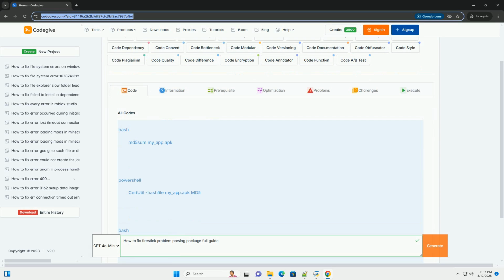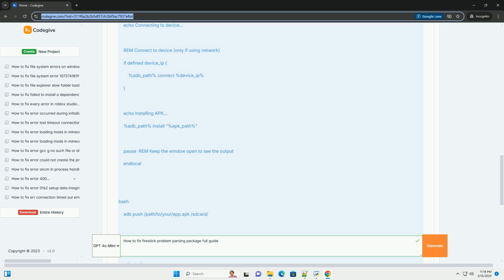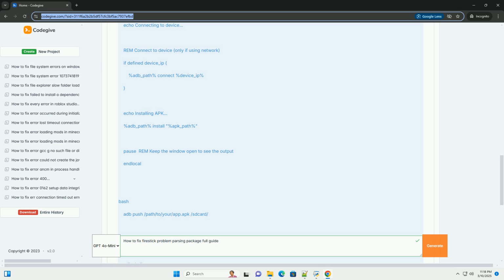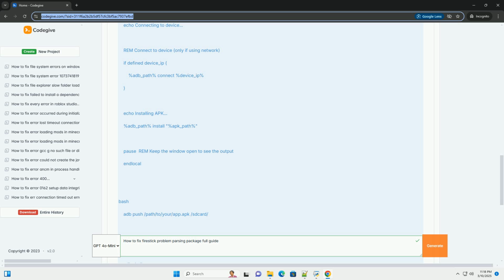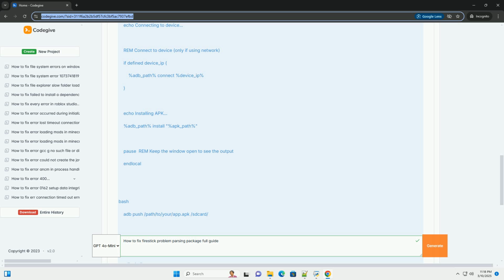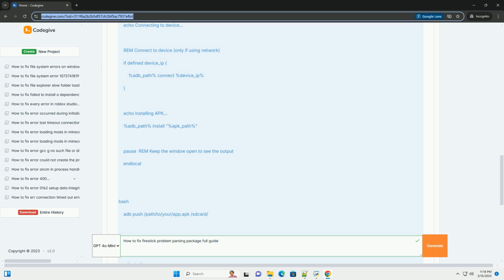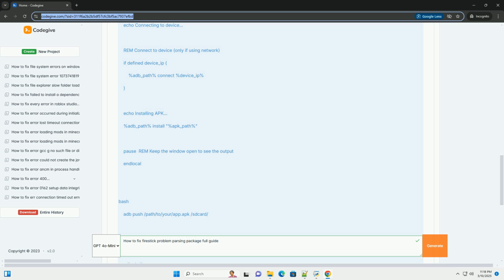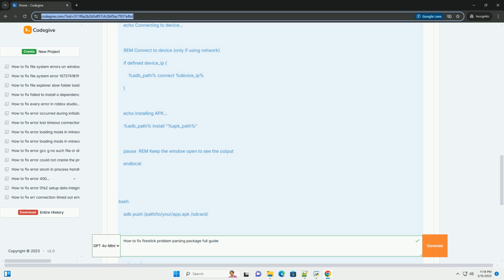How to fix firestick problem parsing package full guide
how to fix the "problem parsing the package" error on your fire stick: a comprehensive guide

the "problem parsing the package" error on your fire stick is a frustrating issue that prevents you from installing applications, often through sideloading (installing apps from outside the amazon appstore). this error essentially means your fire stick is having trouble understanding the apk (android package kit) file you're trying to install.

this guide will walk you through the likely causes of this error and provide a step-by-step breakdown of solutions, ranging from simple fixes to more advanced troubleshooting.  we'll cover file integrity, apk compatibility, storage space, android debug bridge (adb) methods, and more.

before we dive into the solutions, let's understand what's actually happening. the android operating system, on which the fire stick is based, uses apk files to package and distribute applications.  when you try to install an apk, the system needs to parse (interpret) the file's contents, verifying its structure, dependencies, and compatibility. the "problem parsing the package" error arises when this process fails.

**common causes**

1.  **corrupted apk file:** the most frequent cause. the apk file may have been damaged during download or transfer.

2.  **incomplete download:**  similar to a corrupted file, a partially downloaded apk is incomplete and will fail to parse.

3.  **incompatible apk:** the apk might not be designed for the fire stick's specific architecture (e.g., armv7, arm64) or android version.  fire sticks run a modified version of android, and not all android apps are compatible.

4.  **insufficient storage space:**  the fire stick might not have enough free storage space to decompress and install the apk.

5.  **incorrect file permissions:**  if you're using adb, incorrect file permissions on the transferred apk can prevent installation.

6.  **adb issues:** problems with adb configuration, connection, o ...

firestick
 fix
 problem
 parsing package
 guide
 troubleshooting
 installation error
 Amazon Fire TV
 APK issues
 software update
 reset Firestick
 clear cache
 sideloading
 device settings
 user manual